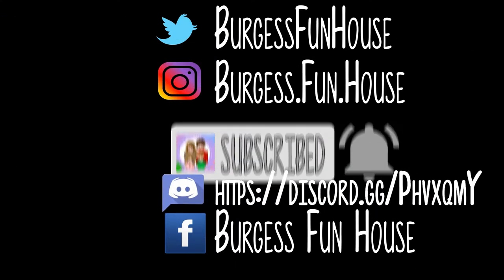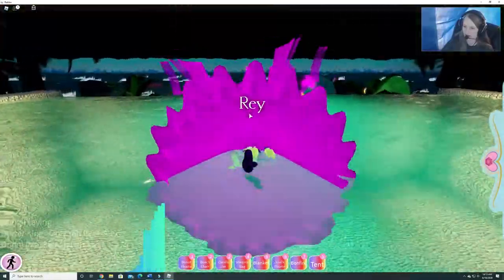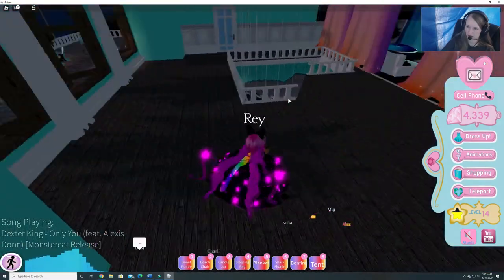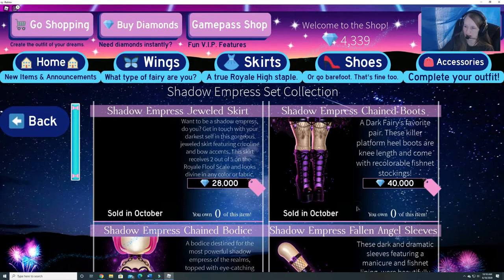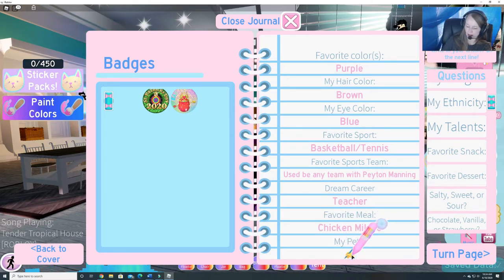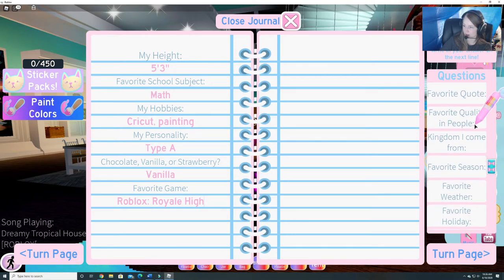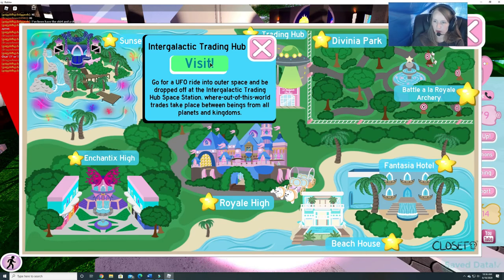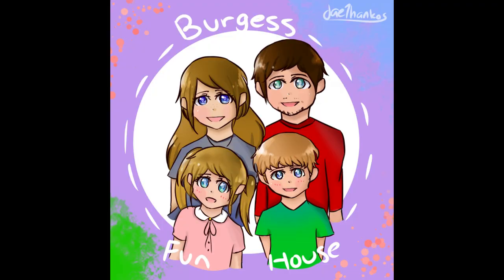Secret Chest with Darling Valentina Playful Puppy Ears & Beach House Update-Royale High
I found a secret chest with the Darling Valentina Playful Puppy Ears accessory inside!  Also, we explore the new Beach House & updates in Royale High!  Come check it out!